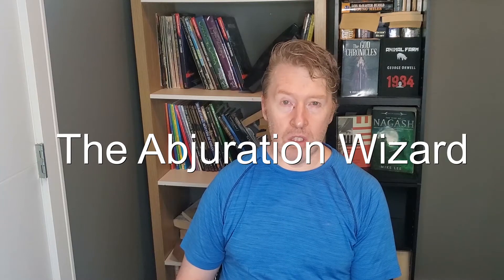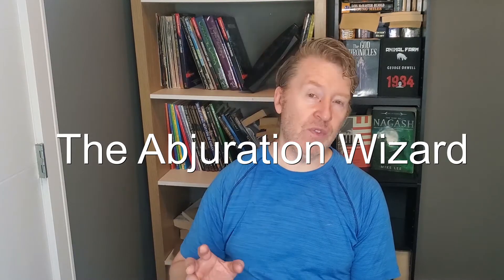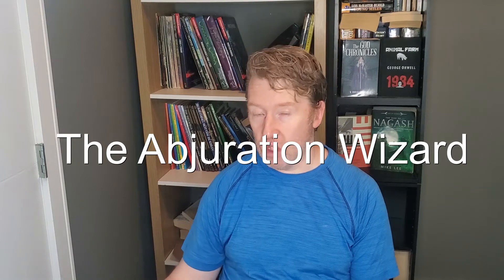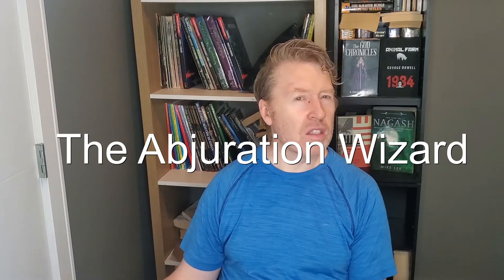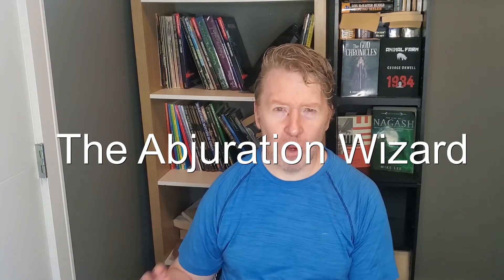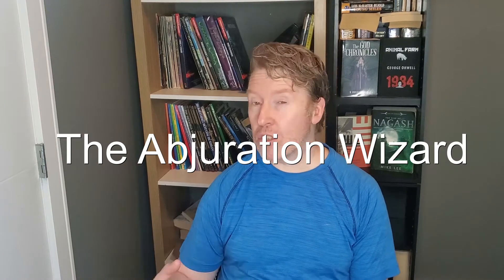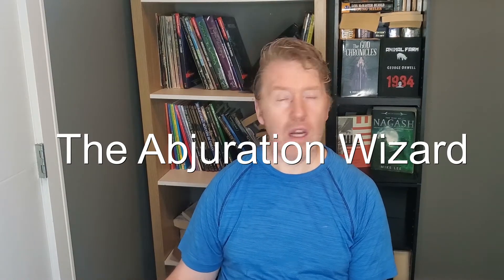Abjuration Wizard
Today we look at the abjuration wizard, and a couple ideas of how to really get the most from our Arcane Ward.